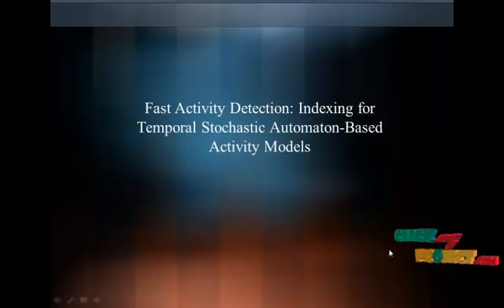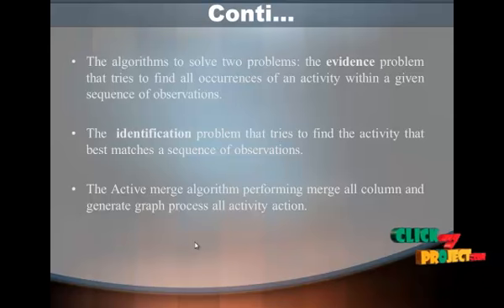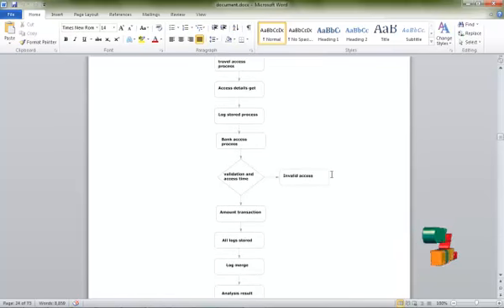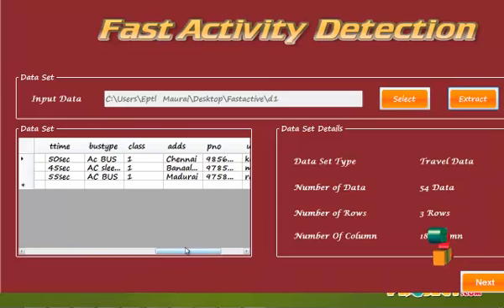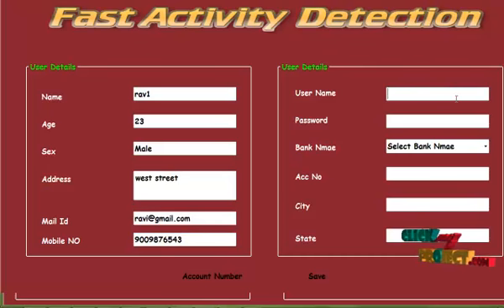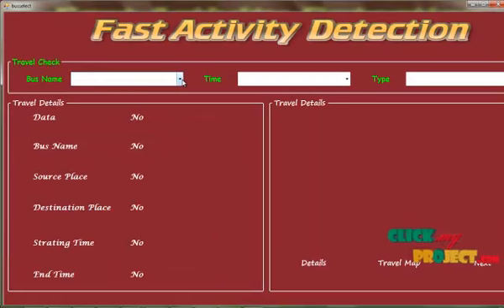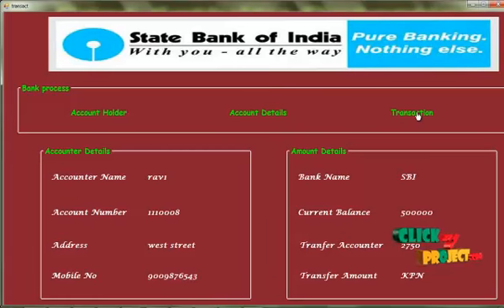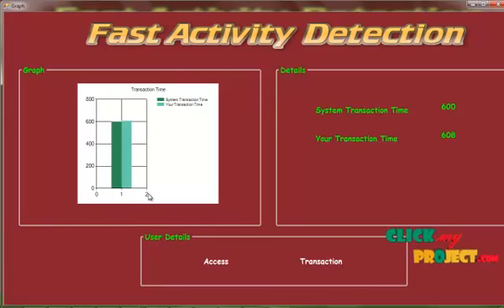Final Year Projects | Fast Activity Detection: Indexing for Temporal Stochastic